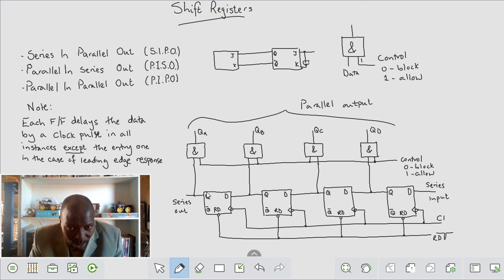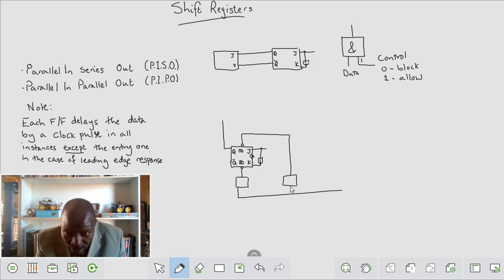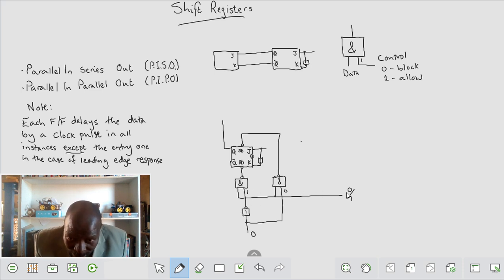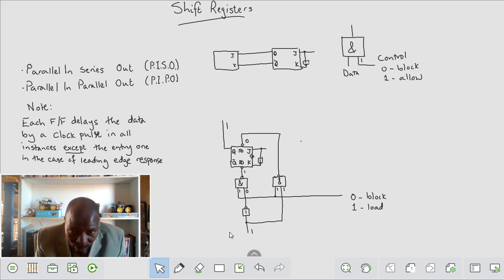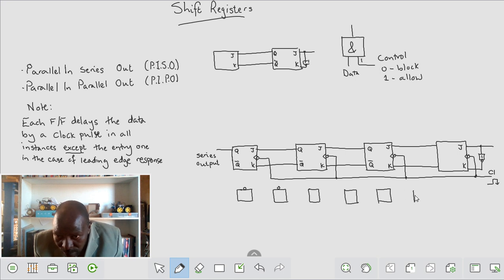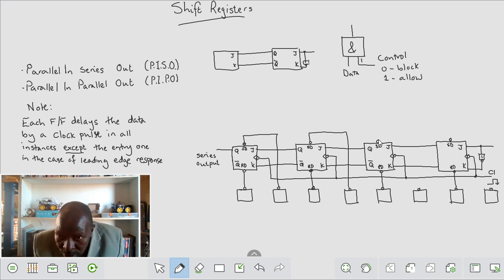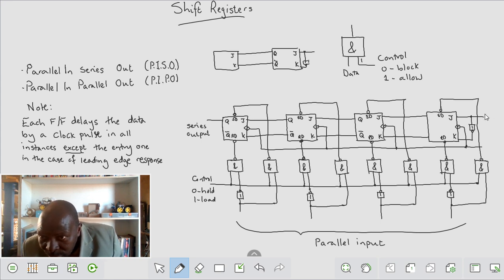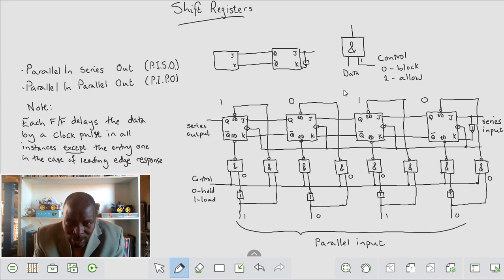06. Shift Registers. Parallel In Serious Out (PISO)